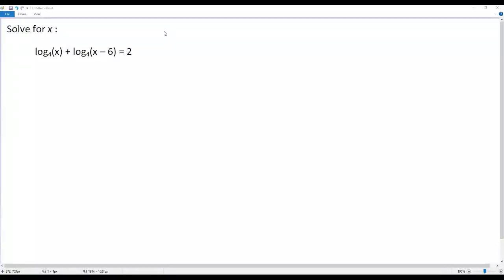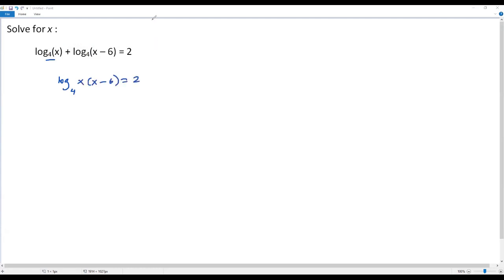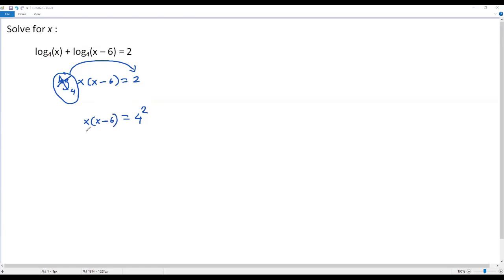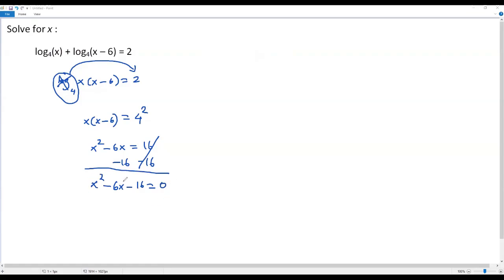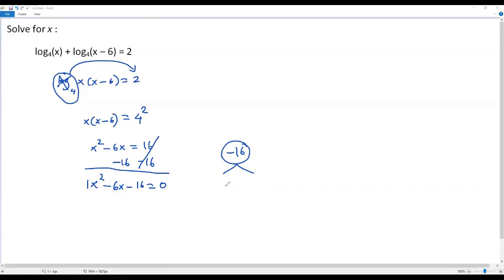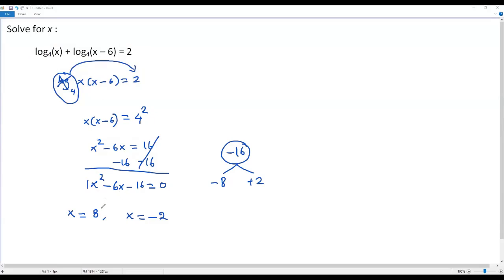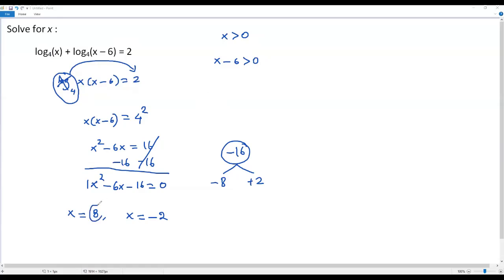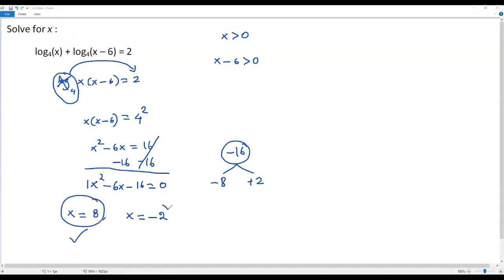Precalculus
Solve for x :

log (base 4) x + log (base 4) (x - 6) = 2